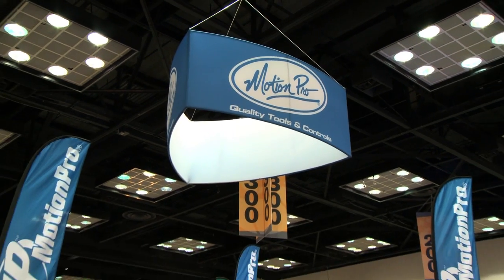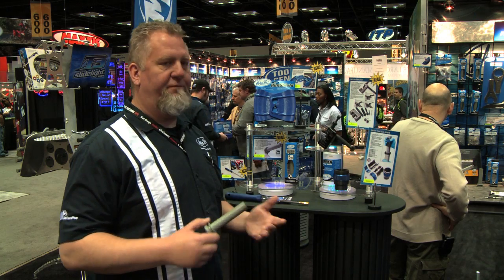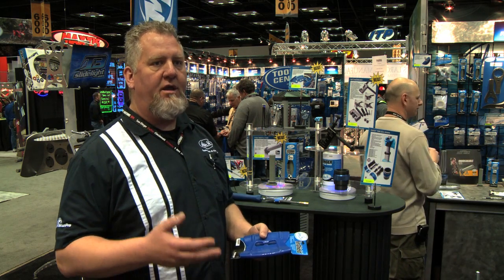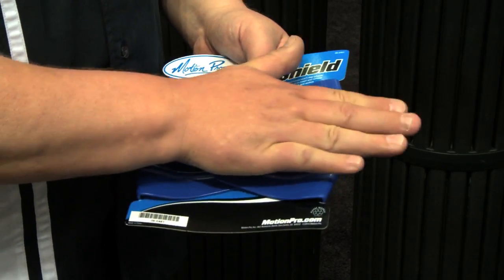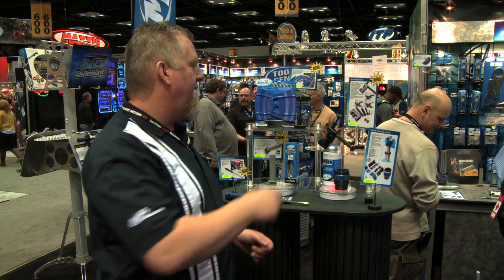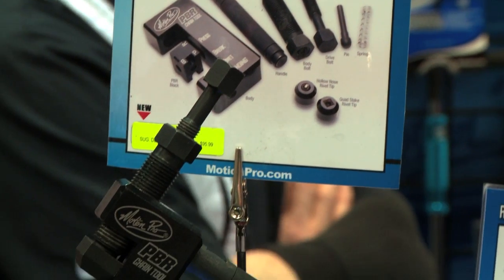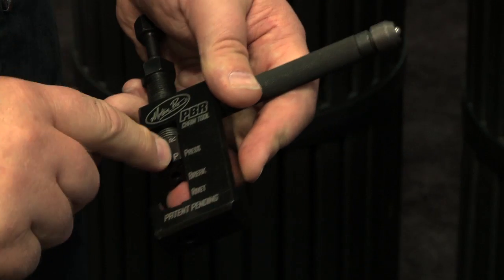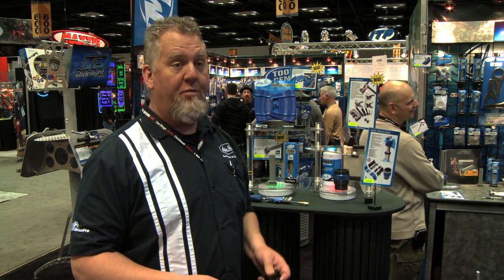Motion Pro - Dealer Expo 2011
Chris Van Andel shares info on Motion Pro's many new products; including the Kickstart Program selected Rim Shield.